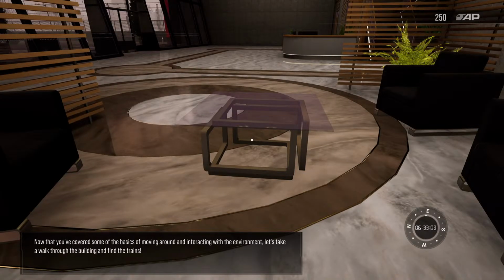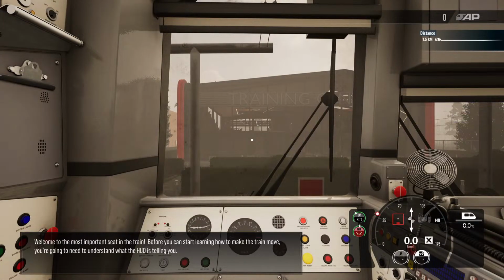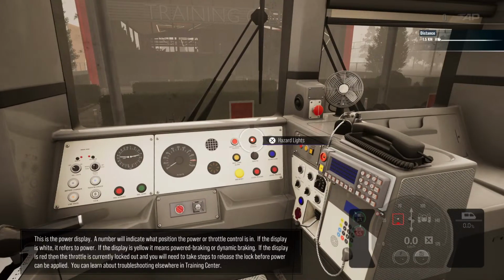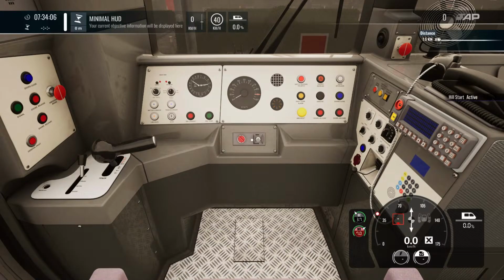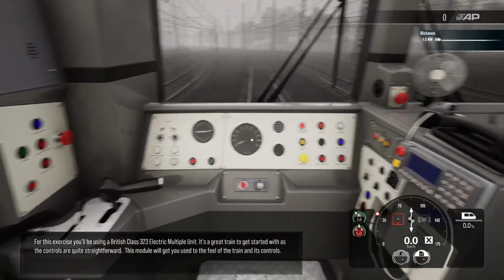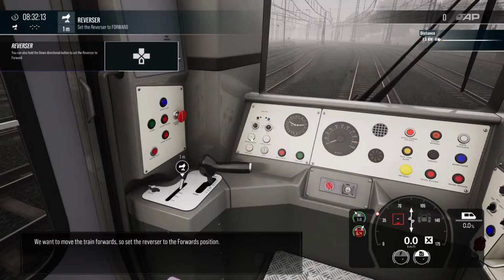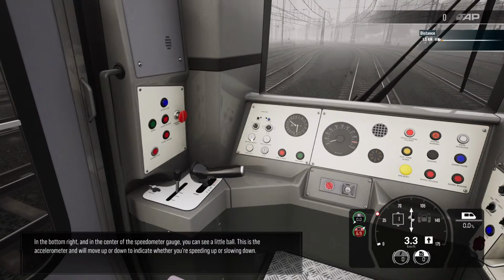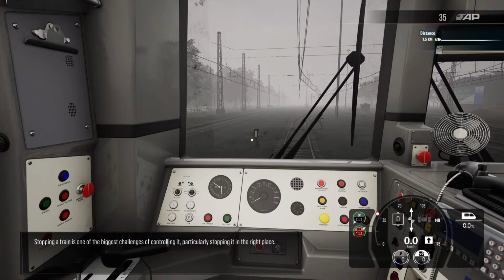TRAIN SIM WORLD 5